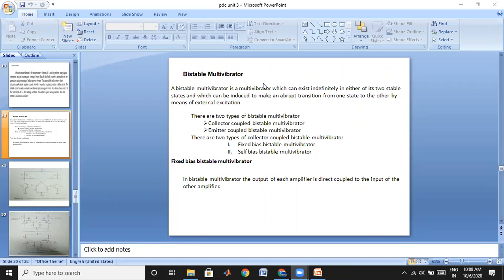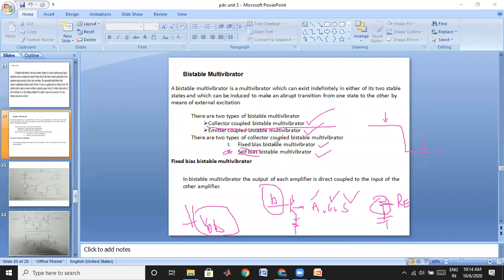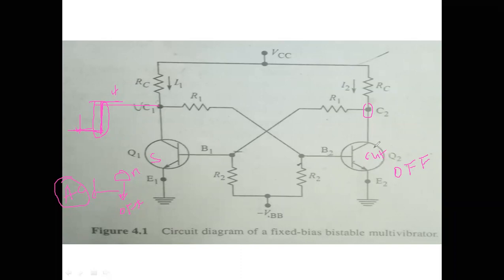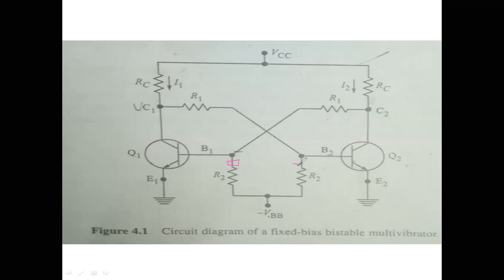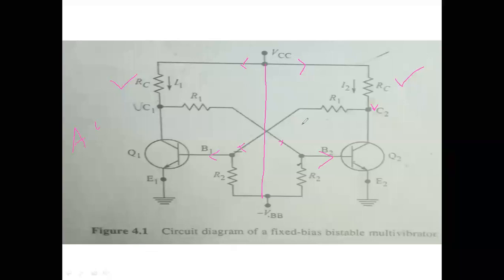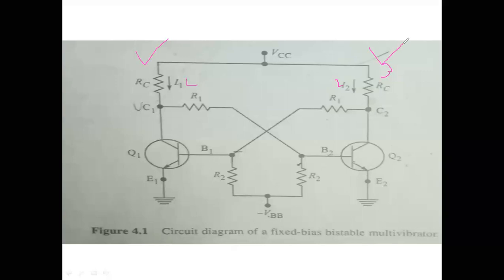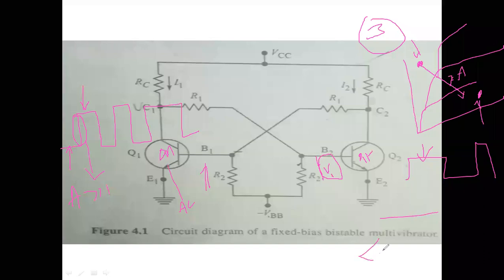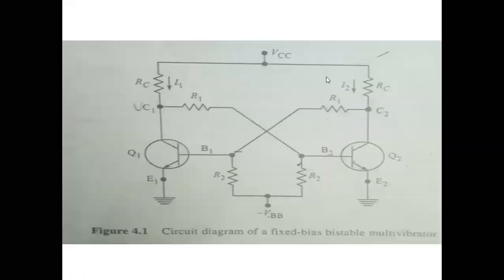lec 26 bistable multivibrator